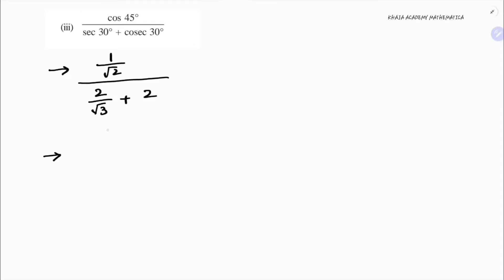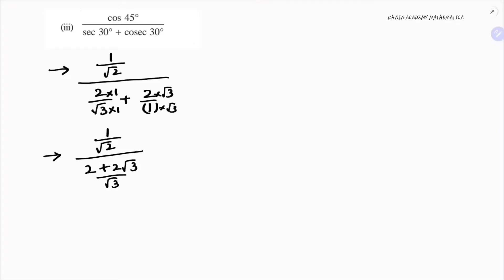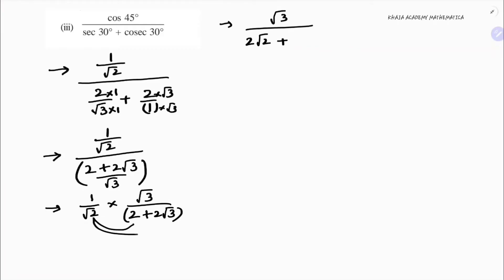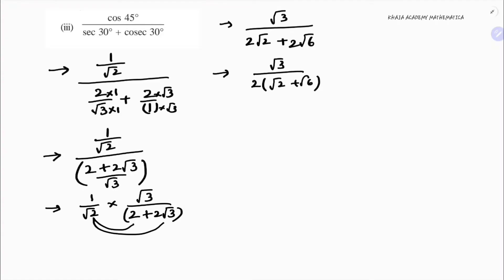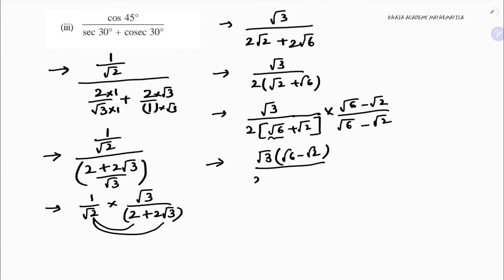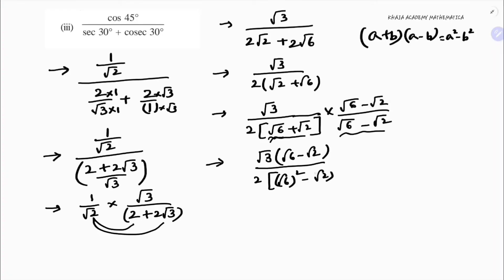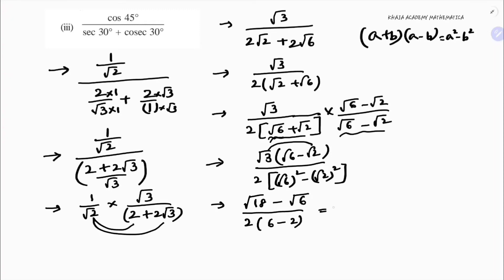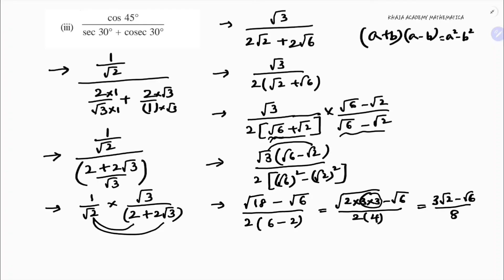Evaluate: (cos45°)/(sec30°+cosec30°)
Evaluate

(cos45°)/(sec30°+cosec30°)